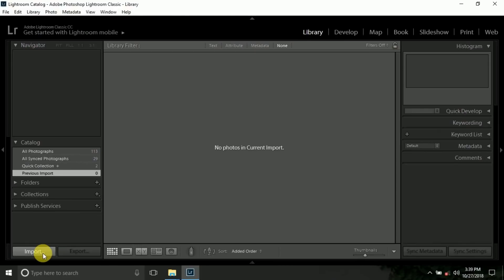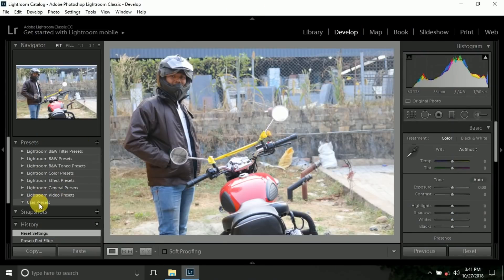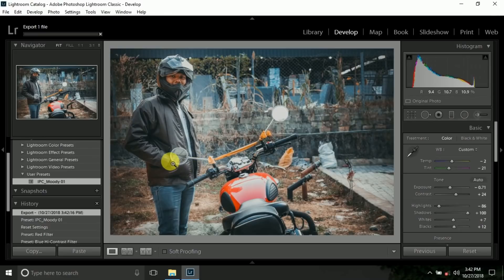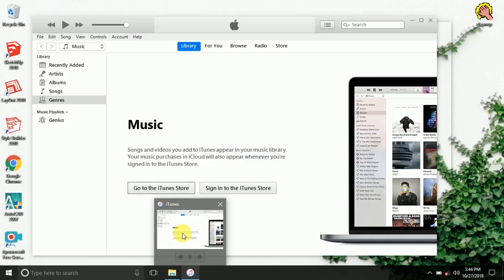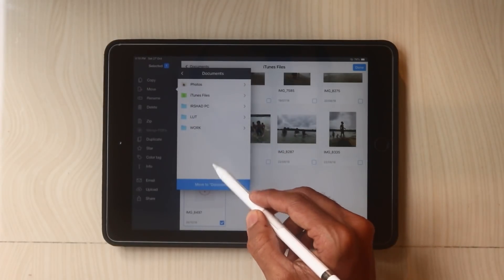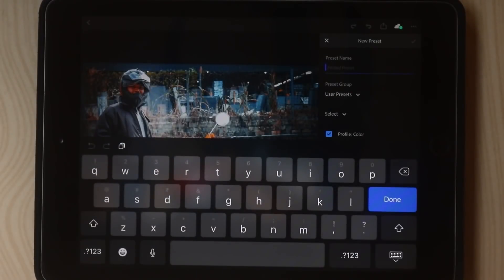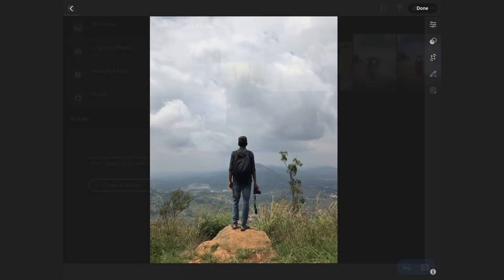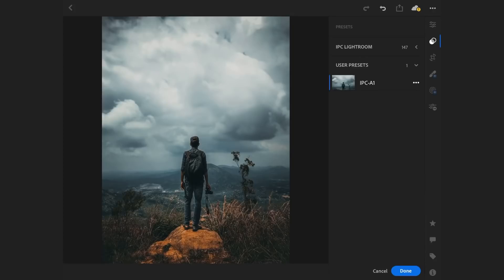How to Create & Install Presets to Lightroom Mobile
Do you want to edit professional looking photos, while on the go, straight from your phone? In this video I'm gonna show you how to install presets to Lightroom Mobile. This is so you can edit professional looking photos, quick and easy, while on the go, straight from your phone.